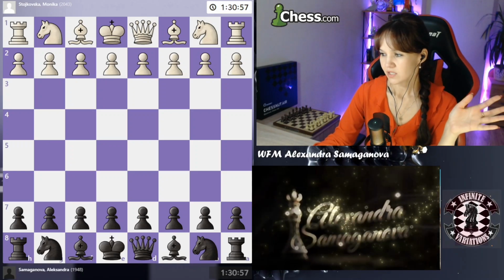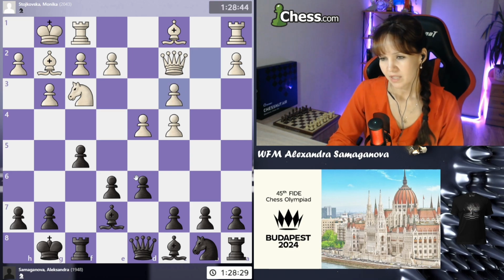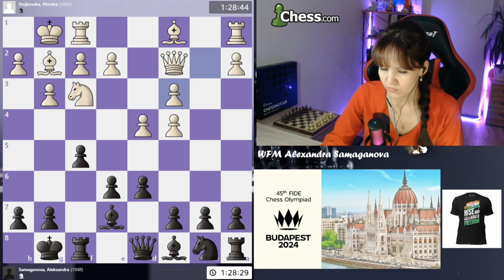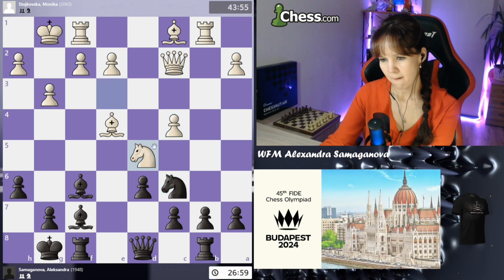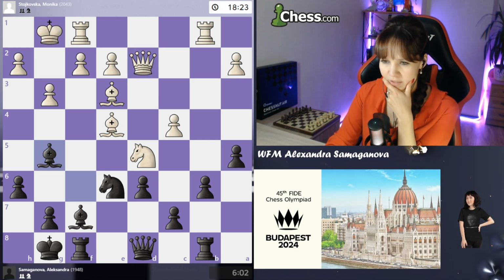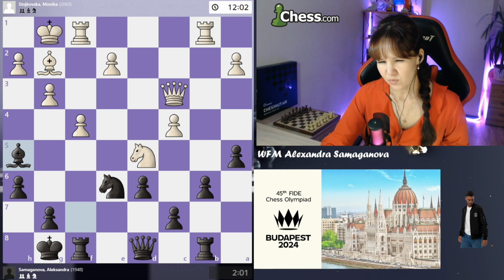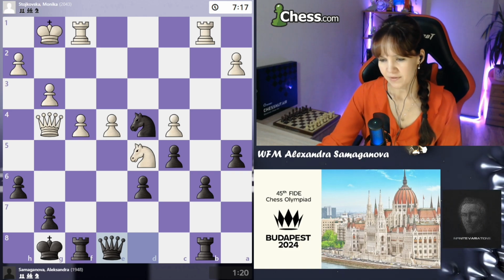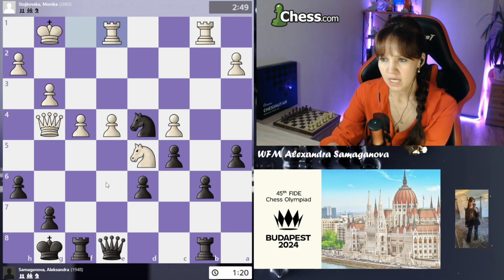World Chess Olympiad Game #6: Stopping the Losing Streak!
Welcome to my recap of the 6th round from the World Chess Olympiad 2024! After facing a tough challenge with three losses in a row, I managed to break the streak with a hard-fought draw. My team, Kyrgyzstan, competed against North Macedonia, and we ended the match with a score of 2-2.

❤️ If you're enjoying my videos, you can show your support

Join Outpost Chess, the LinkedIn for chess lovers! 🤝 Create your profile and connect for FREE

Grateful for your support! ❤️